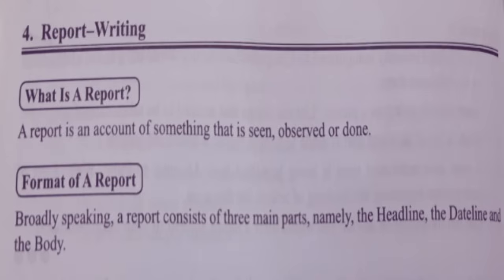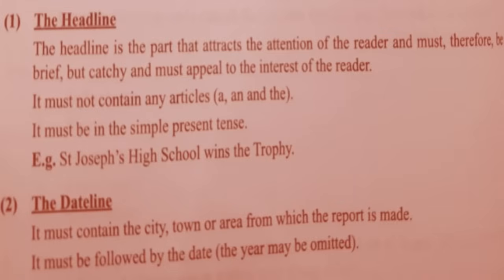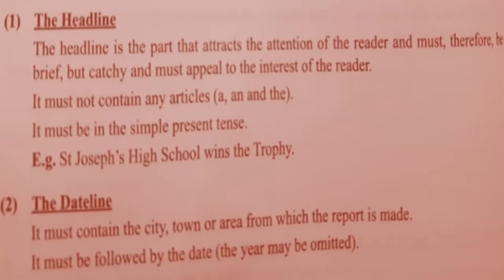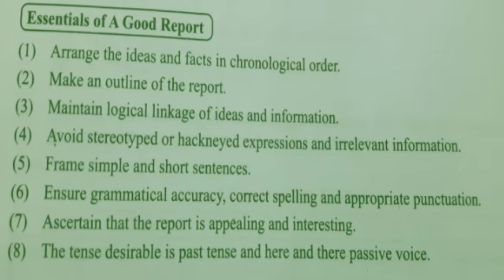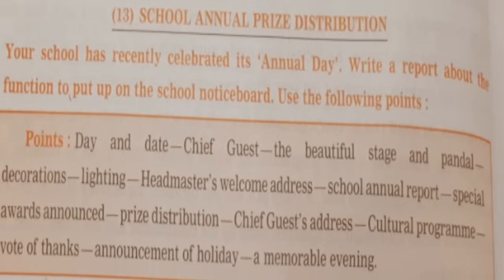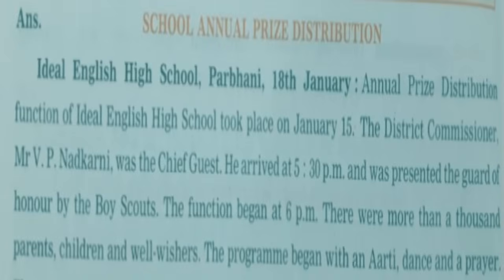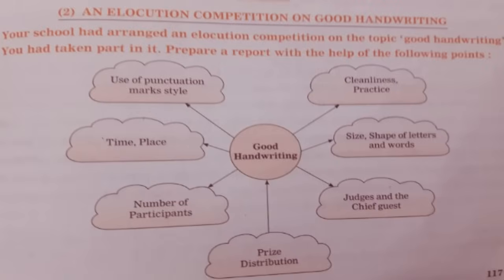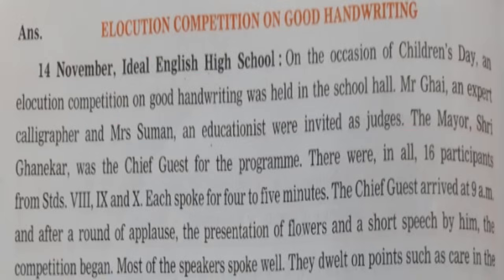Develop your Report Writing Skill ( Online College Tutoring )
1.Google+

EnglishForLearners :
3.Compound Complex Sentence Structure(Exclamatory /
7.Using "To be " as the main verb in  sentence( help phrases  ) - 20
8.How to speak English confidently and fluently( online English
    learning classes  )
 9.Integrated Marketing Communications Masters Degree(Improve